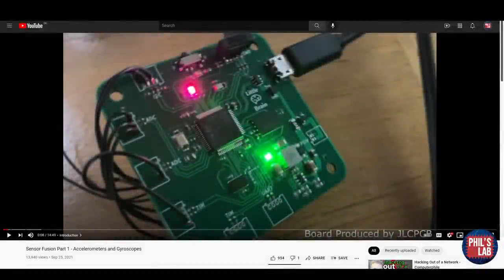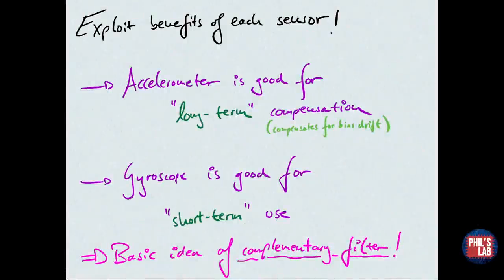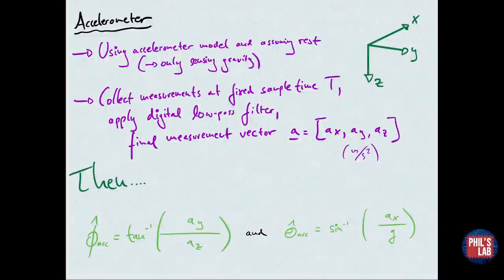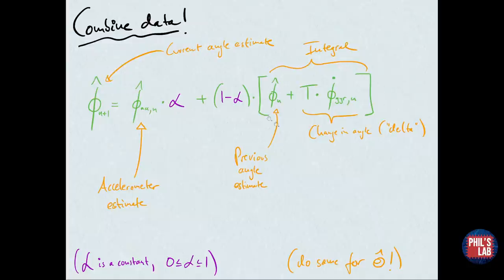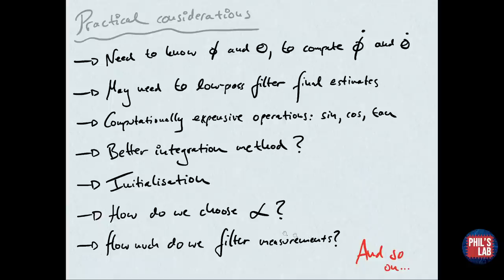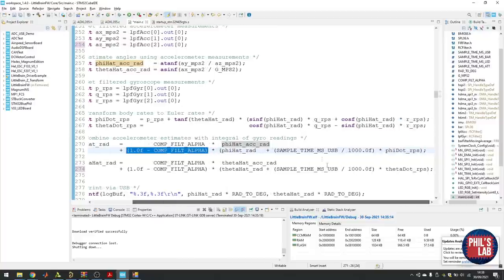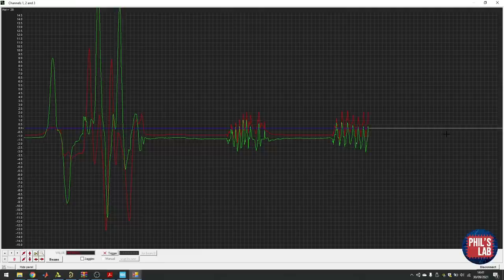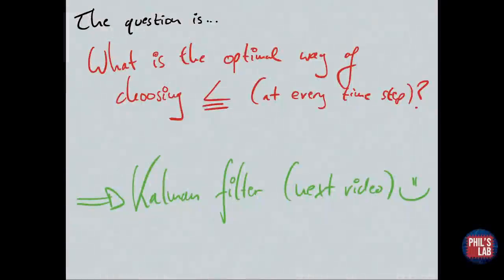Complementary Filter - Sensor Fusion #2 - Phil's Lab #34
Part 2 of sensor fusion video series showing theory and implementation of the complementary filter. Looking at derivation, practical issues, alternative views, and implementation on a real-world embedded system (STM32) in C.

for $2 for five 2-layer PCBs and $5 for five 4-layer PCBs.

Euler Angles (from slide 17)

[TIMESTAMPS]
00:00 Introduction
00:27 Design Files/Source Code
00:47 Altium Designer Free Trial
01:30 Recap
02:08 Complementary Filter Theory
06:14 What does 'alpha' do?
06:46 Practical Considerations
07:47 Implementation (STM32)
10:08 Demonstration (Real-Time)
11:47 Alternative View: State Observer

ID: QIBvbJtYjWuHiTG0uCoK